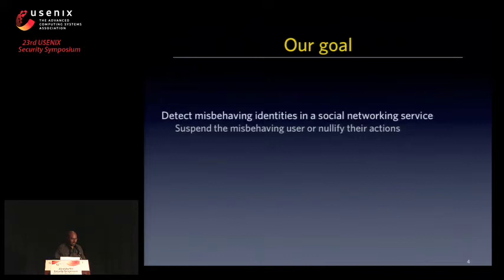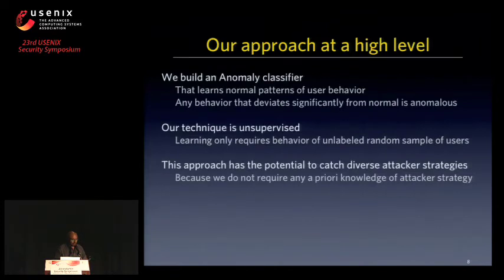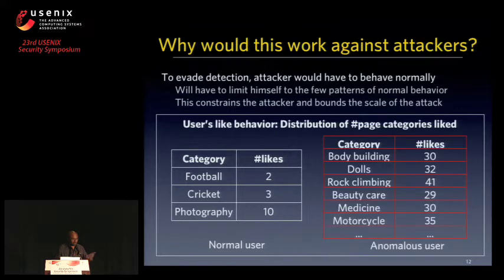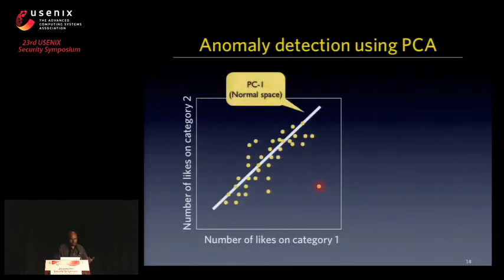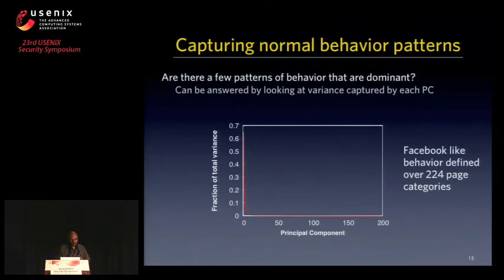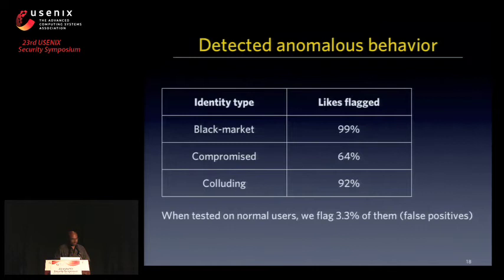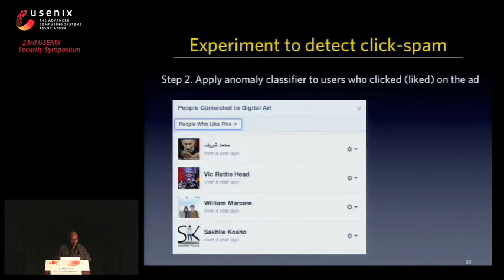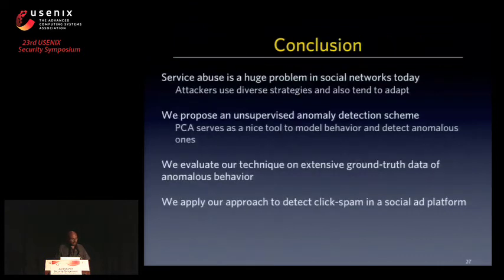USENIX Security '14 - Towards Detecting Anomalous User Behavior in Online Social Networks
Bimal Viswanath and M. Ahmad Bashir, Max Planck Institute for Software Systems (MPI-SWS); Mark Crovella, Boston University; Saikat Guha, Microsoft Research; Krishna P. Gummadi, Max Planck Institute for Software Systems (MPI-SWS); Balachander Krishnamurthy, AT&T Labs–Research; Alan Mislove, Northeastern University

Users increasingly rely on crowdsourced information, such as reviews on Yelp and Amazon, and liked posts and ads on Facebook. This has led to a market for blackhat promotion techniques via fake (e.g., Sybil) and compromised accounts, and collusion networks. Existing approaches to detect such behavior relies mostly on supervised (or semi-supervised) learning over known (or hypothesized) attacks. They are unable to detect attacks missed by the operator while labeling, or when the attacker changes strategy.

We propose using unsupervised anomaly detection techniques over user behavior to distinguish potentially bad behavior from normal behavior. We present a technique based on Principal Component Analysis (PCA) that models the behavior of normal users accurately and identifies significant deviations fromit as anomalous. We experimentally validate that normal user behavior (e.g., categories of Facebook pages liked by a user, rate of like activity, etc.) is contained within a low-dimensional subspace amenable to the PCA technique. We demonstrate the practicality and effectiveness of our approach using extensive ground-truth data from Facebook: we successfully detect diverse attacker strategies—fake, compromised, and colluding Facebook identities—with no a priori labeling while maintaining low false-positive rates. Finally, we apply our approach to detect click-spam in Facebook ads and find that a surprisingly large fraction of clicks are from anomalous users.